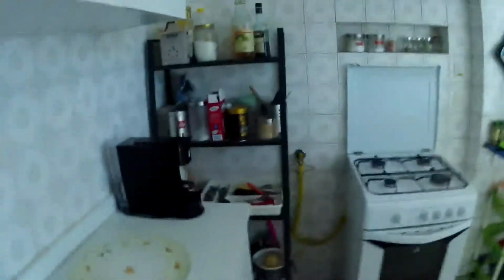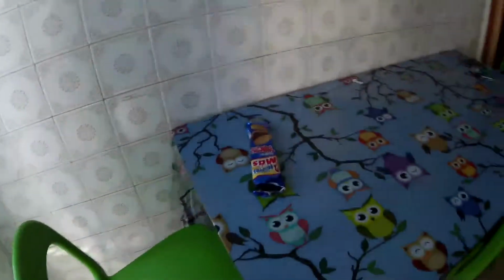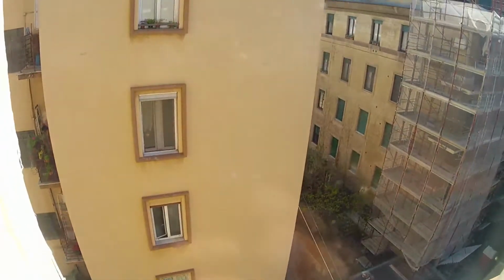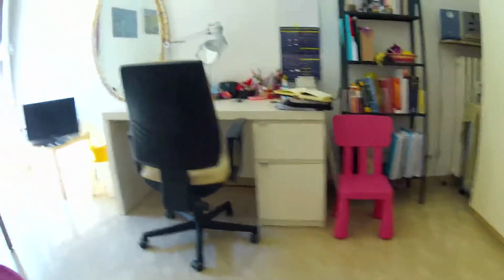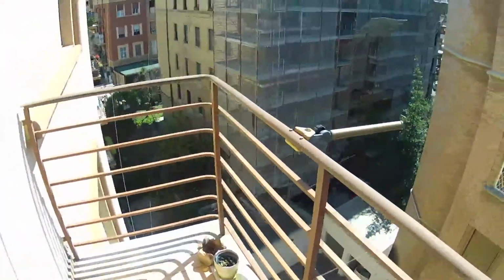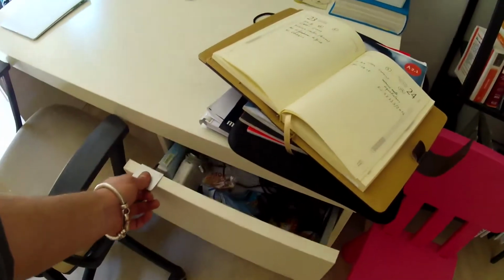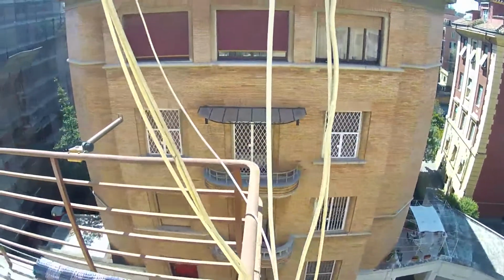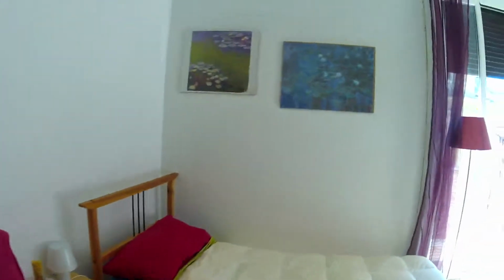Luminous room available for females in Nomentano - Spotahome (ref 89421)